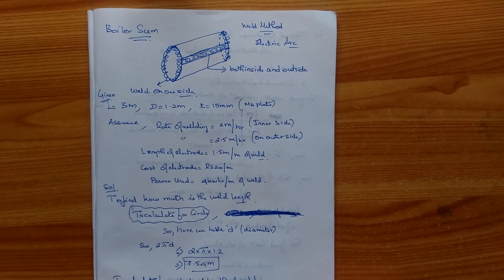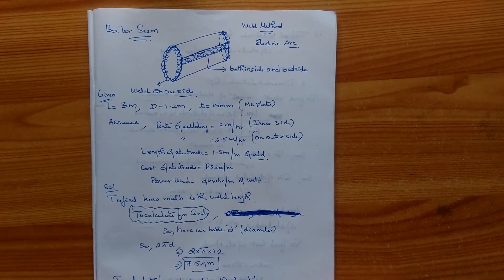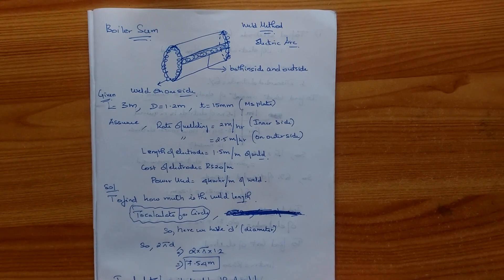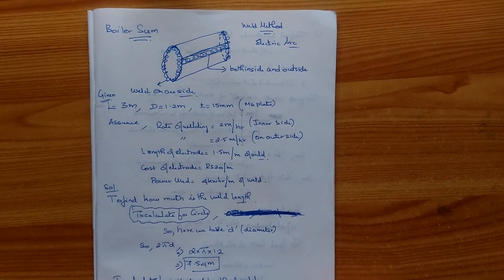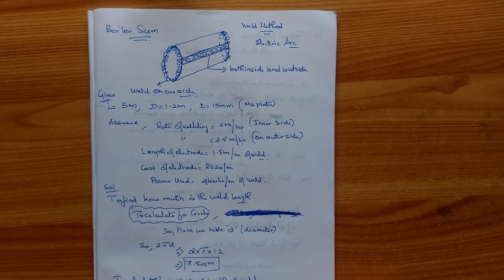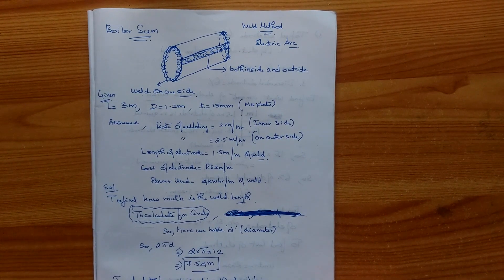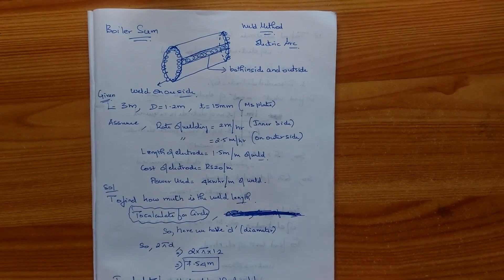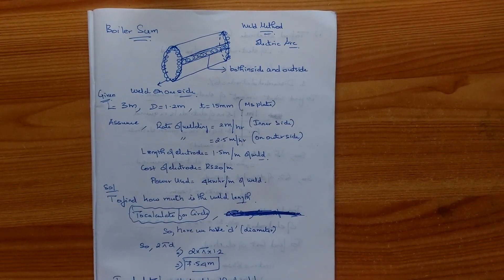PPCE UNIT-4 ELECTRIC-ARCWELDING